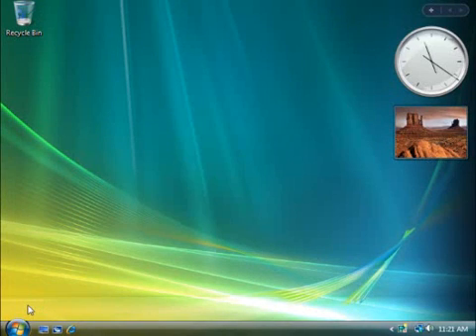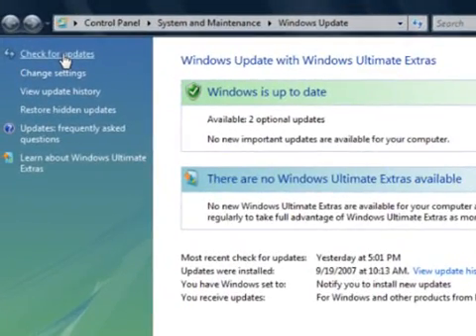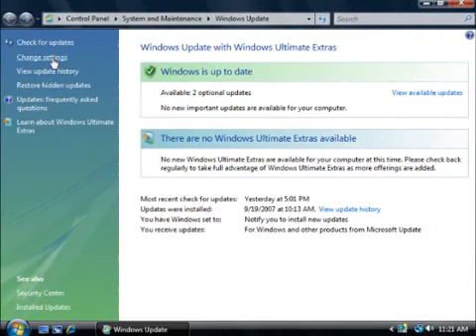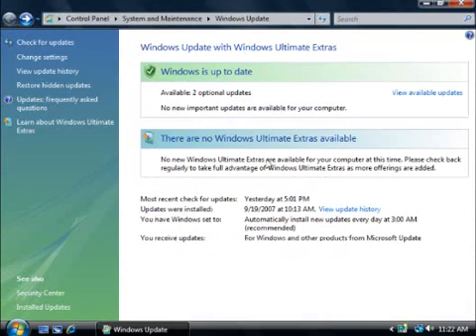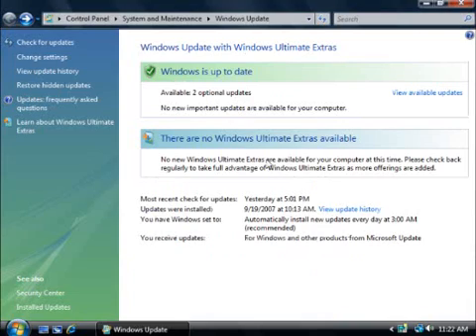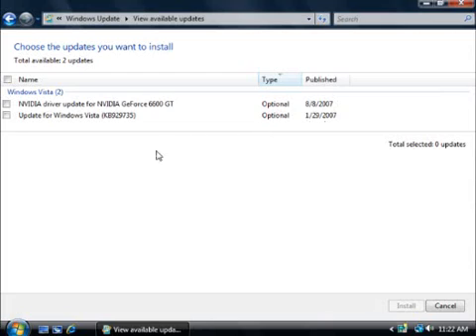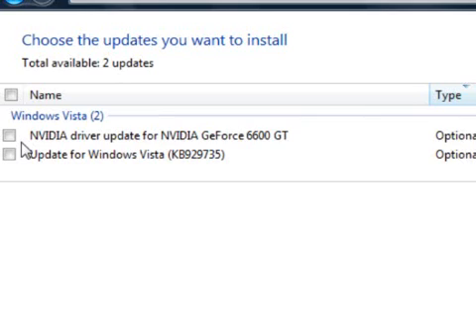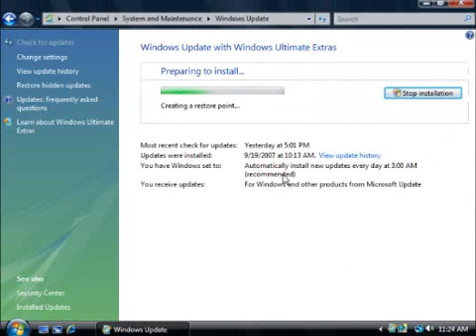Update device drivers automatically with Windows Update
Make sure your devices work without a hitch. Microsoft's John Swenson shows you how to use Windows Update to automatically find and install missing or updated drivers for digital cameras, printers, external drives, and other computer hardware.